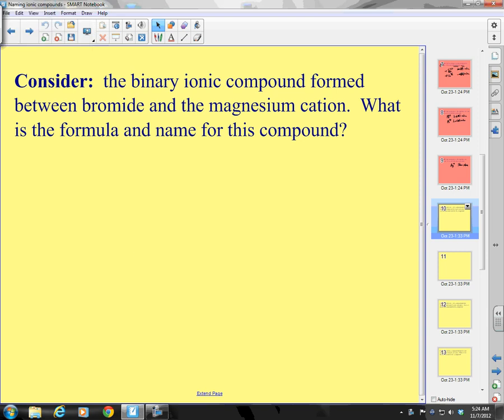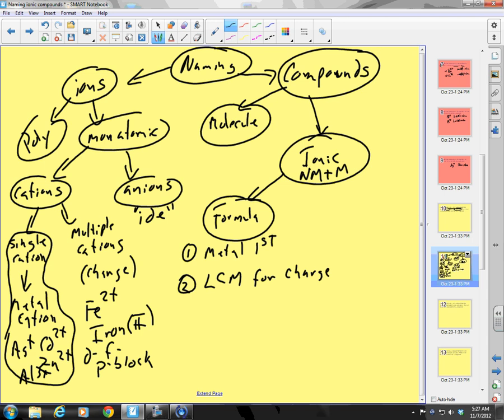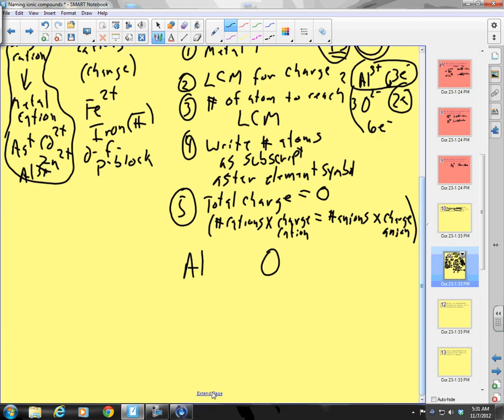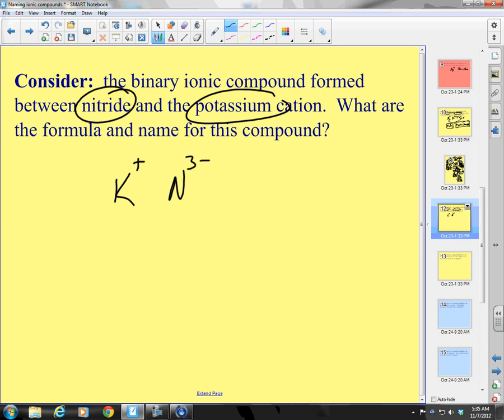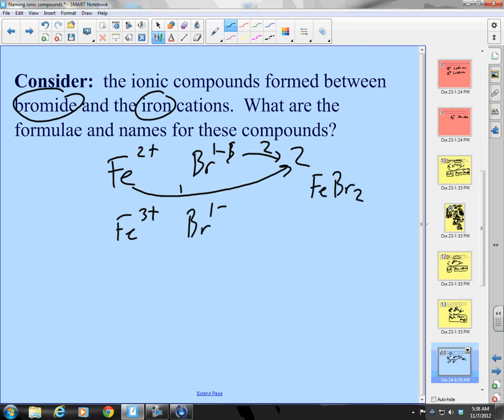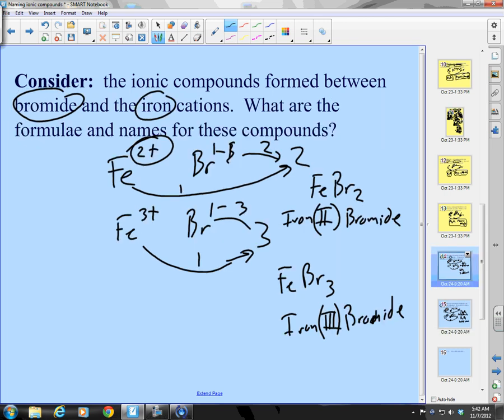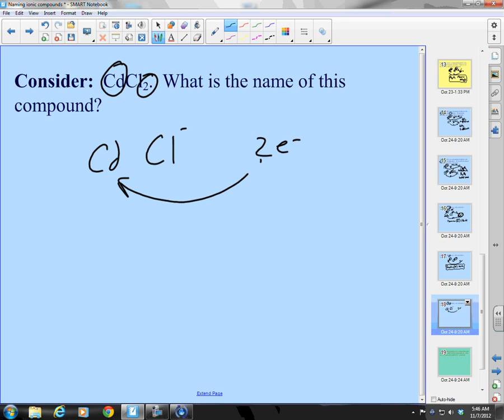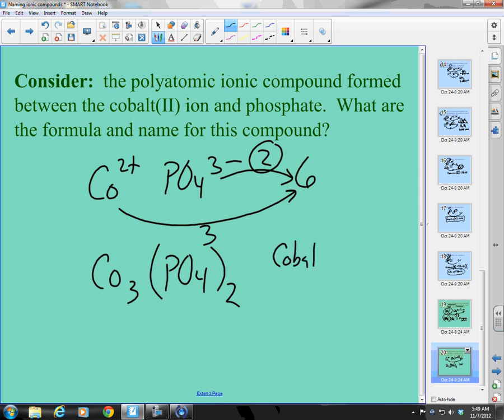Honors Chem Lecture: Naming Ionic Compounds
In this video for his high school Honors Chemistry class Kendal Smith explains how to name ionic compounds.  Writing formulae for ionic compounds is also discussed.